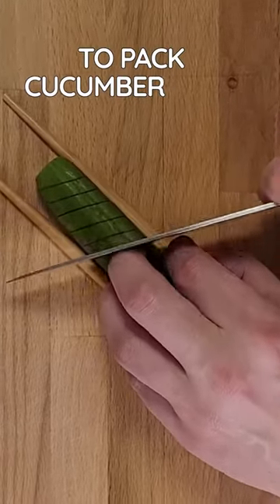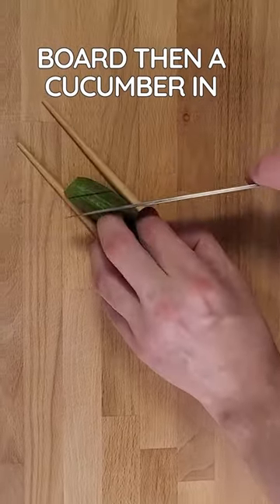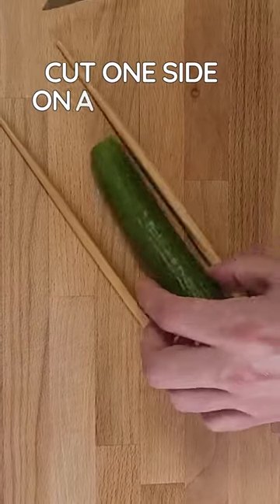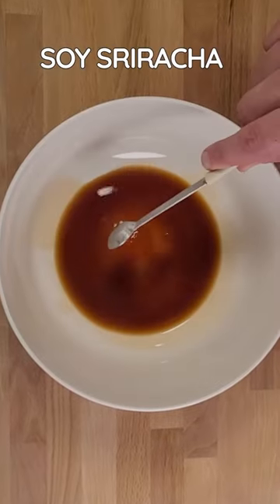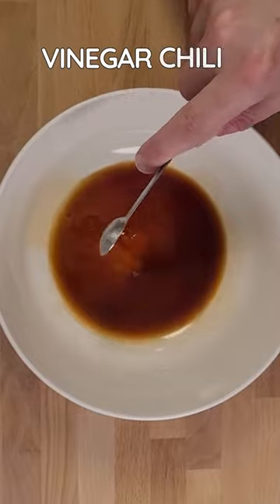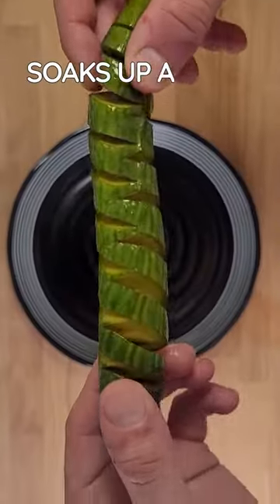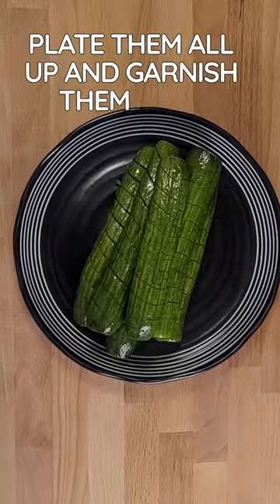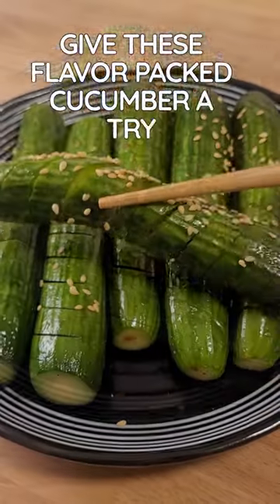Awesome Healthy Vegetable Kitchen Hack - Soy Marinaded Cucumber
These Soy Marinaded Cucumbers are incredible. Delicious flavor packed vegetables are hard tricky to make, but this one is always a hit. This is quick, easy and great for any home cook. It is an added bonus that they look beautiful too!
We use mostly soy and sesame oil to give these a beautiful Asian flavor profile. These are healthy and easy for anyone to make.
This is a quick and easy way to make cucumber your family's new favourite food!
Give them a try and let us know how it goes!